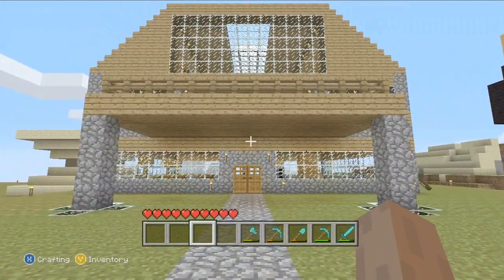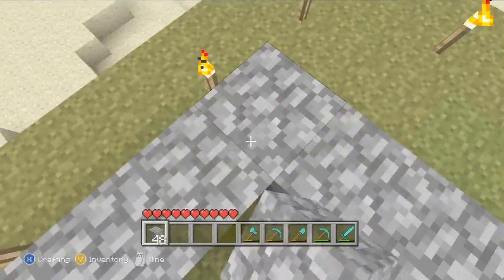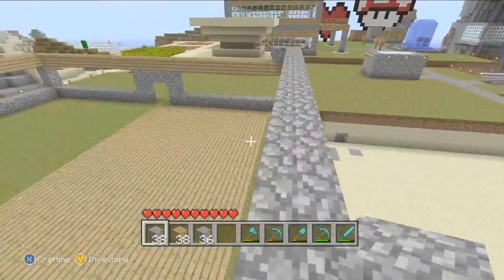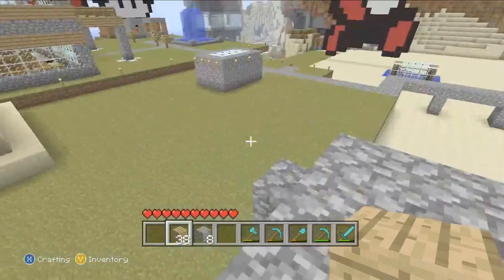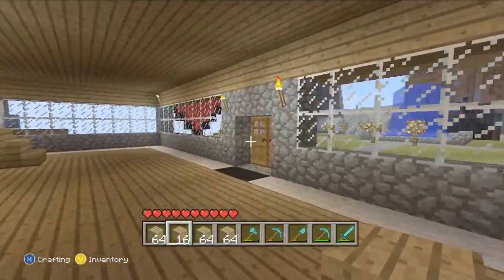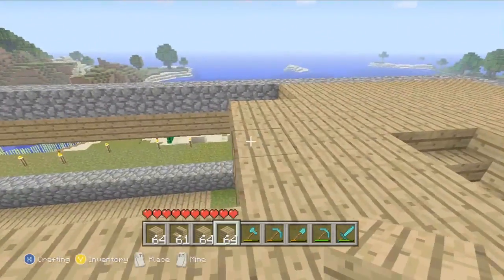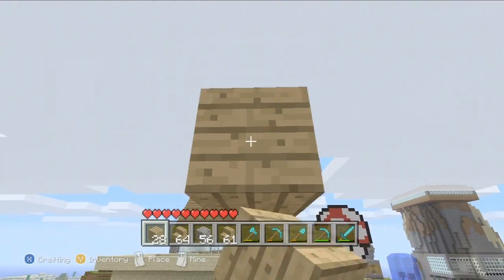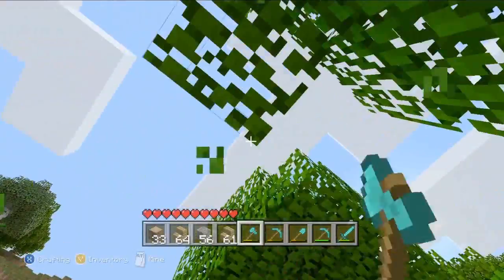Minecraft Xbox 360 - How To Build An Advanced House Tutorial - Part 1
HAD TO SPLIT IT BECAUSE IT WAS LONG 100 LIKES GETS YOU PART 2!

Sorry for the lack of videos guys I'm just getting over a respiratory tract infection. As you know I went on holiday/vacation for 1 week and I came back really ill so I've spent the past 1 week recovering and I found time and I was feeling alot better which explains why I made this video. I hope you all enjoy this video and expect more to come.